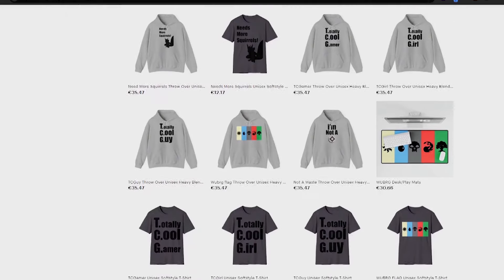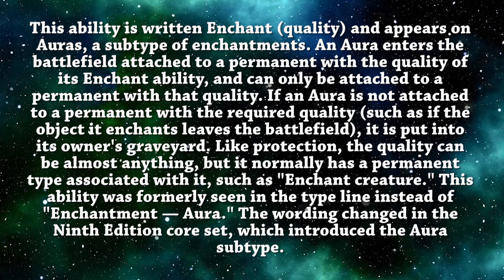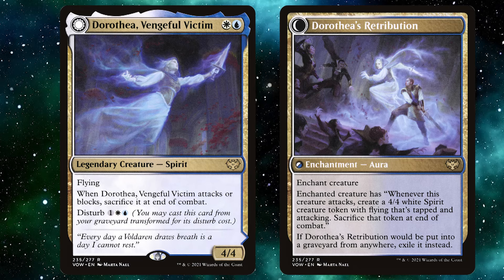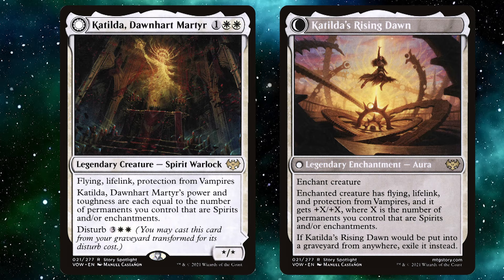Commander Class (Eps 86) Enchant - MTG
If you wanna see more of my videos go to my channel:/ @weecj
My Etsy